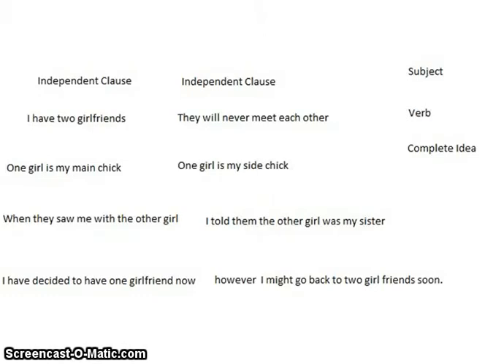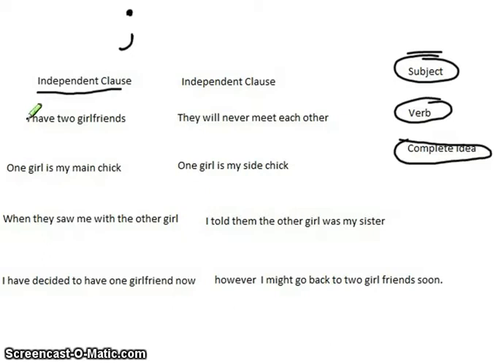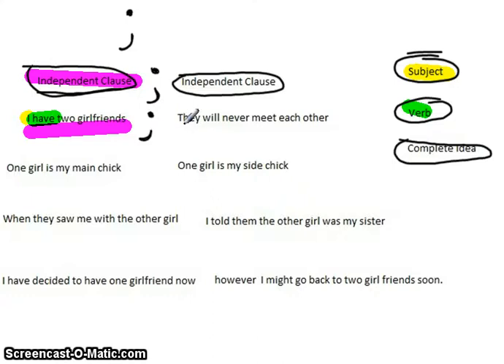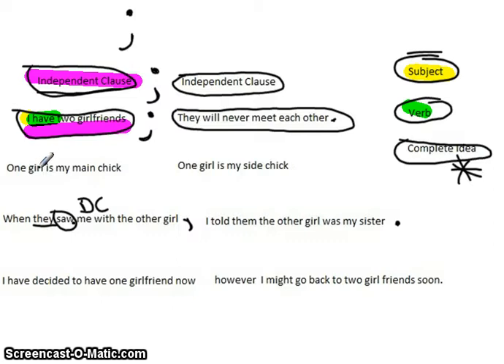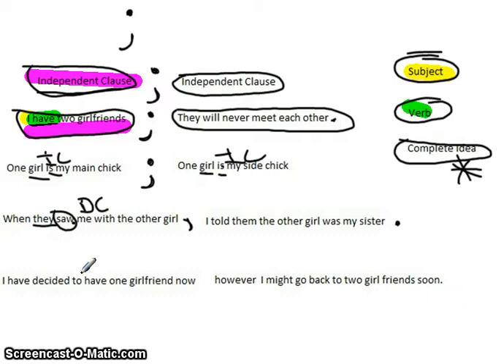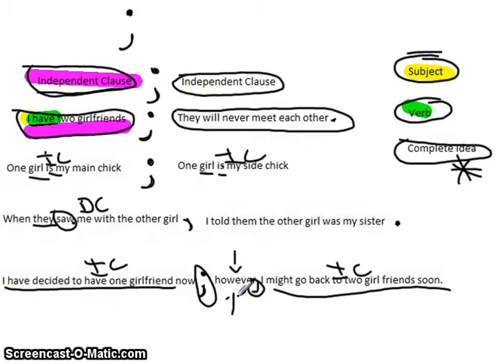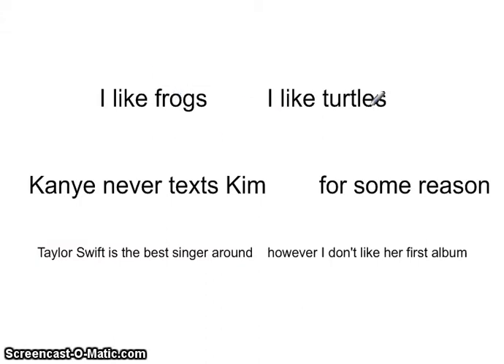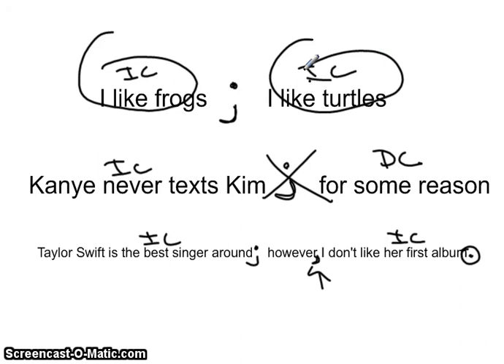The best way to learn Semicolons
From Alex Robson.  Quick and simple way to learn semicolons.

IC;IC.